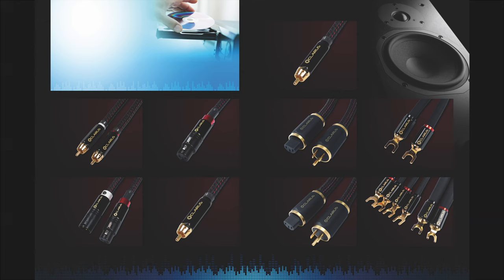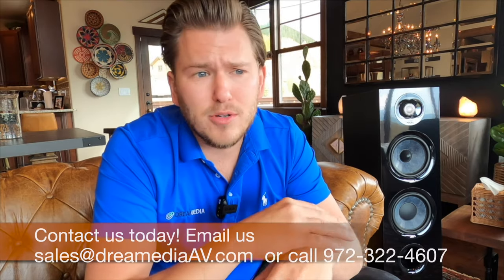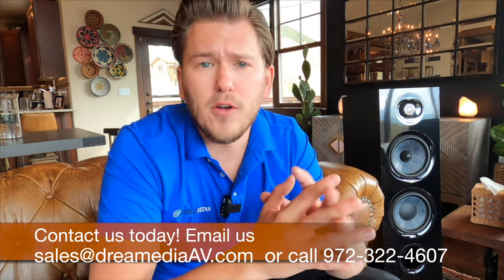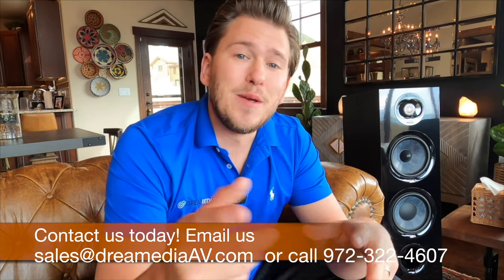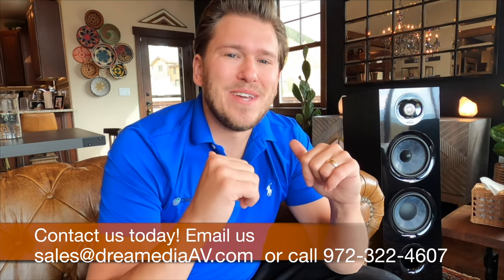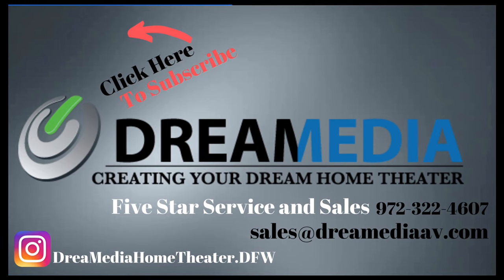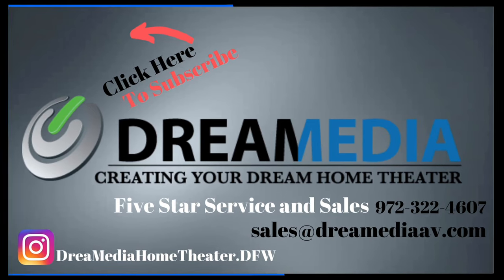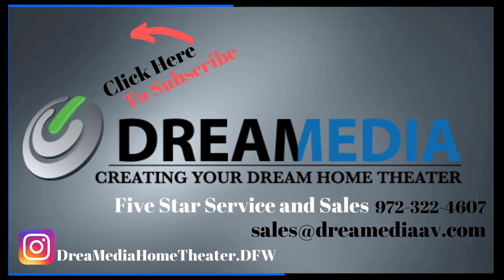The BEST Audio Cables You Can Buy | Clarus Aqua and Crimson HIFI speaker Cables